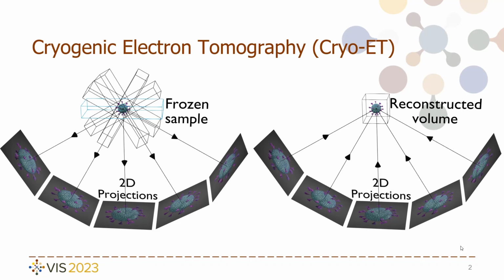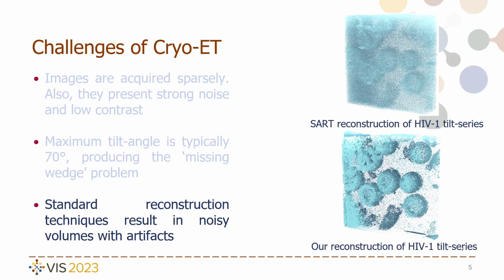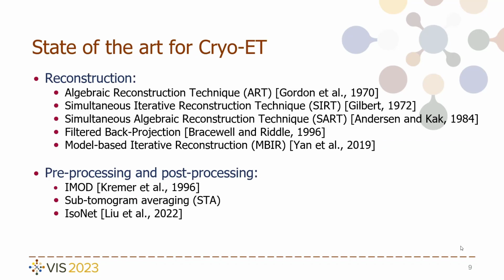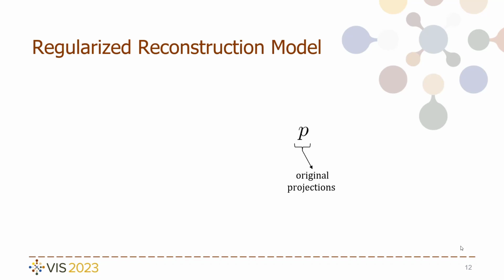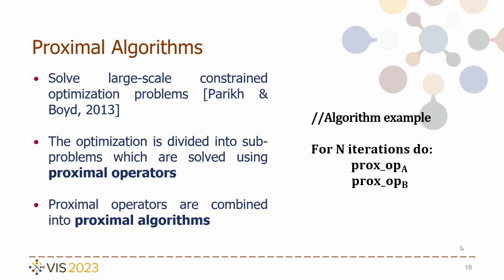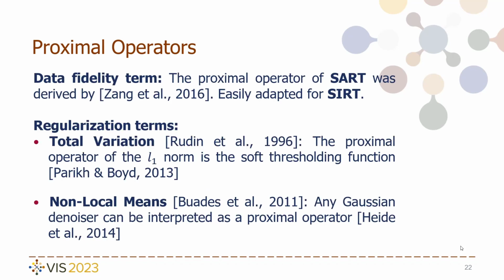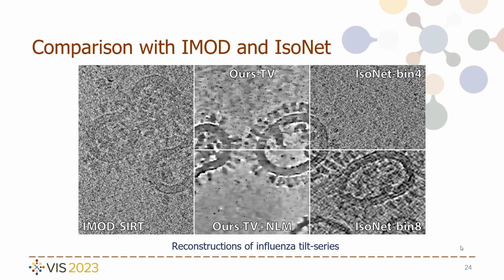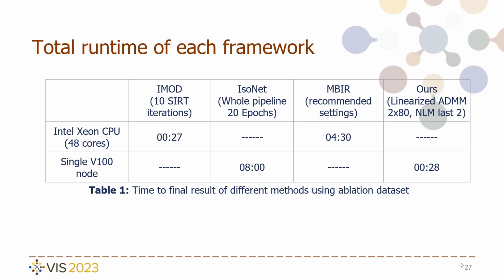GPU Accelerated 3D Tomographic Reconstruction and Visualization from Noisy Electron Microscopy Tilt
TVCG Invited Presentations: GPU Accelerated 3D Tomographic Reconstruction and Visualization from Noisy Electron Microscopy Tilt-Series
Authors: Julio Rey Ramirez,Peter Rautek,Ciril Bohak,Ondrej Strnad,Zheyuan Zhang,Sai Li,Ivan Viola,Wolfgang Heidrich